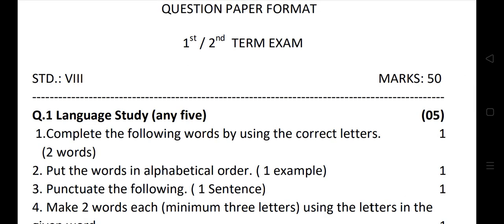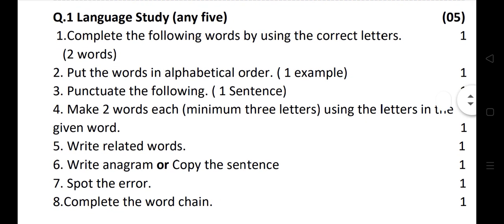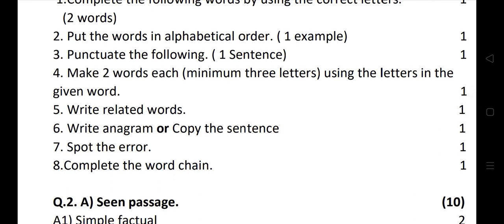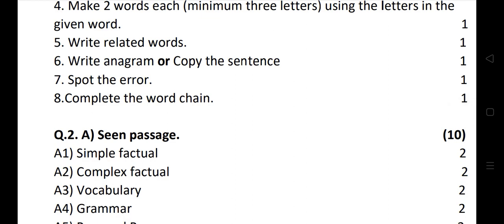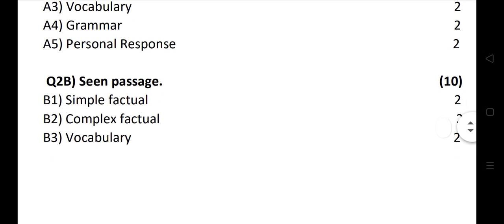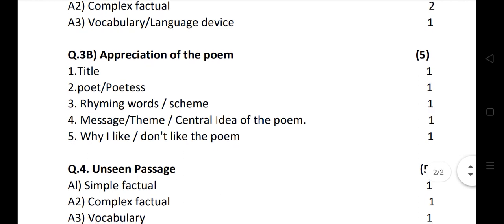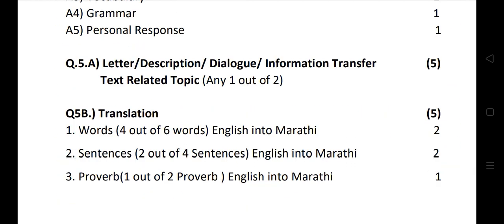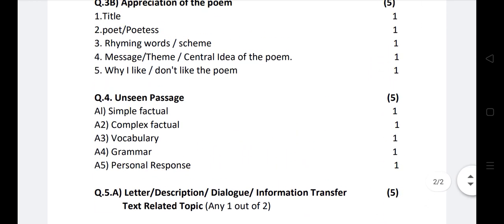8th Std English Question paper Format 2024 Second Term Exam paper Format With Explanation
8th Std English Question paper Format 2023 First/Second Term Exam paper Format With Explanation
# 2024
First/SecondTerm
annualexam viral Question Paper